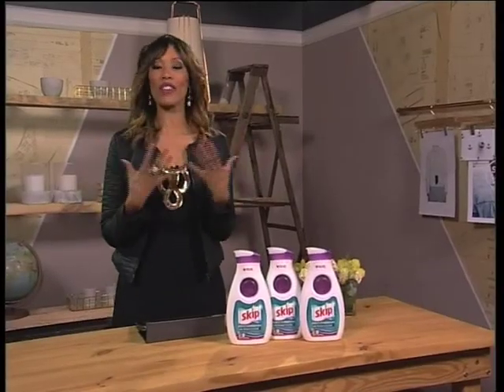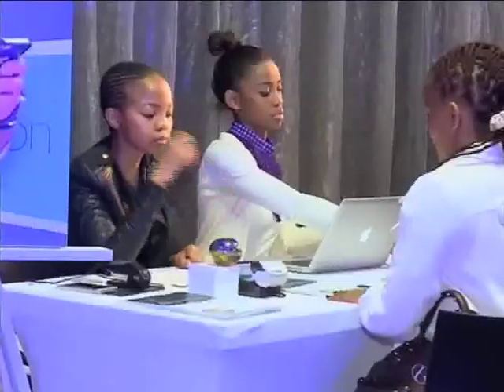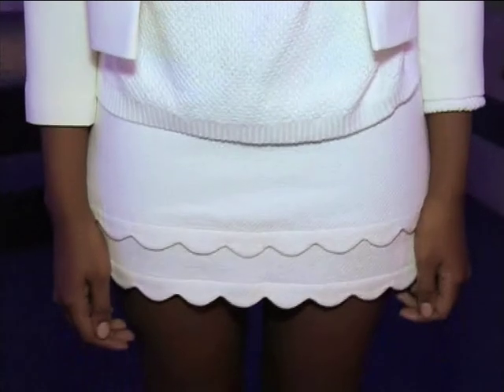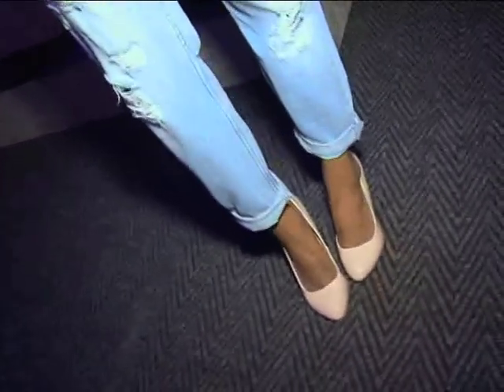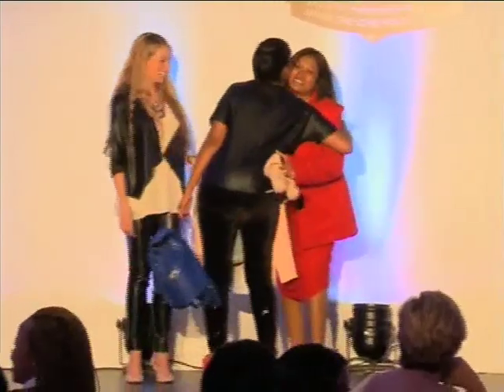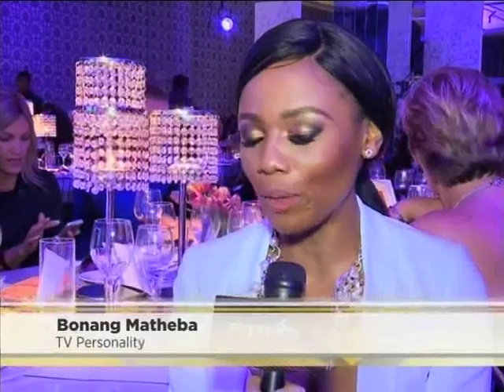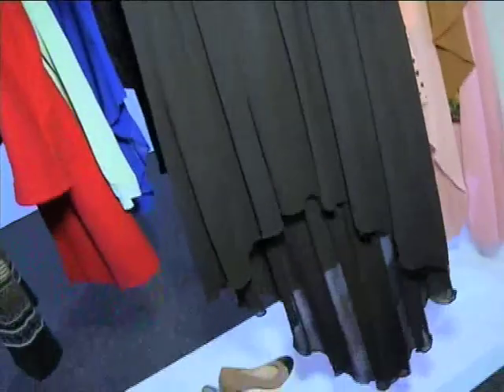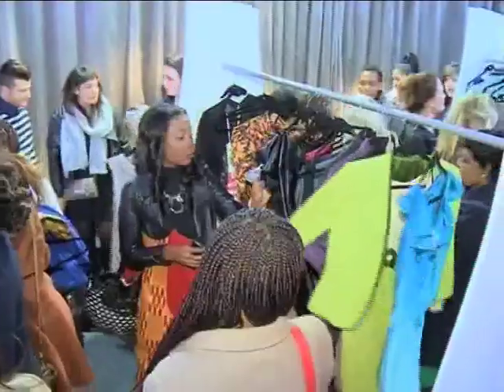The Skip Fashion Exchange (30 July 2014)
If you’ve been hanging on to certain items in your closet that you still love, but for one reason or another... you just don’t wear anymore – your dilemma is over: Thanks to the Skip Fashion Exchange your clothing can now find another happy home.